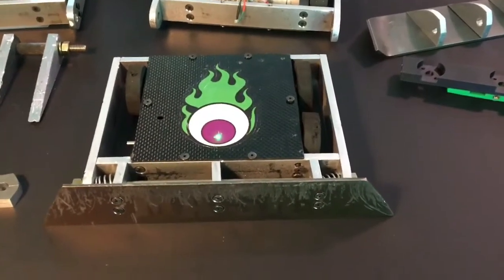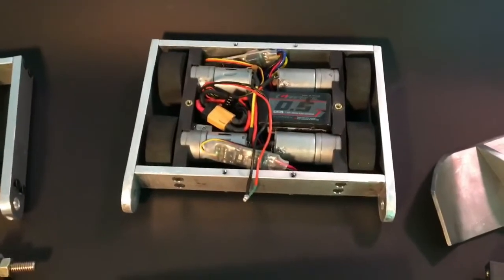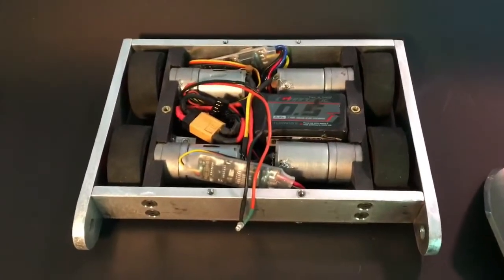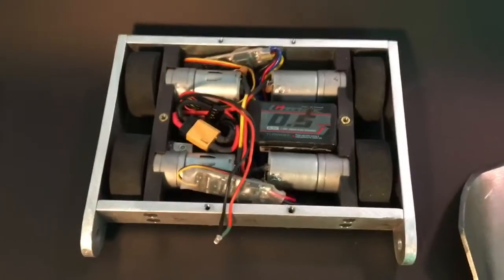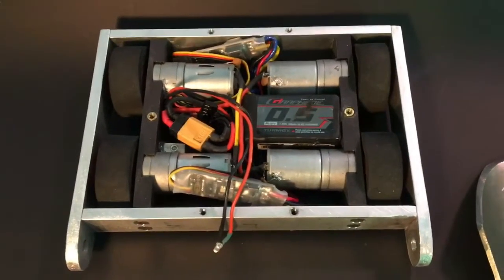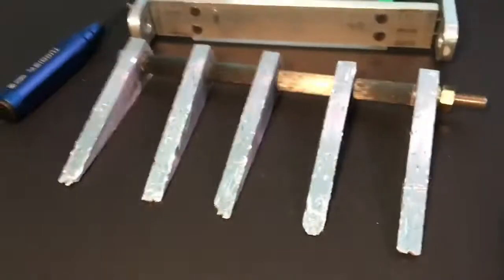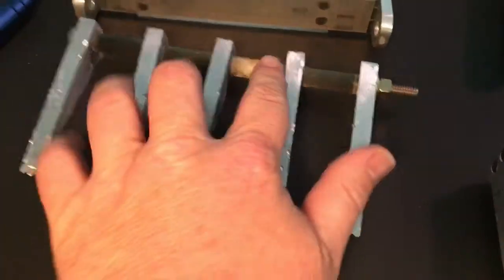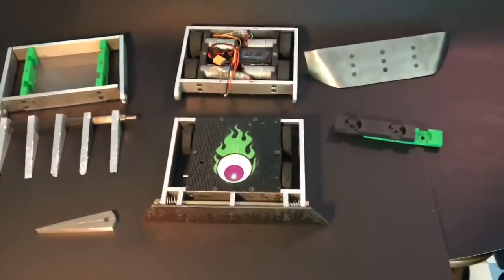Inside Monster Mash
A wee glimpse in and around my 3lb beetleweight combat robot “Monster Mash”.